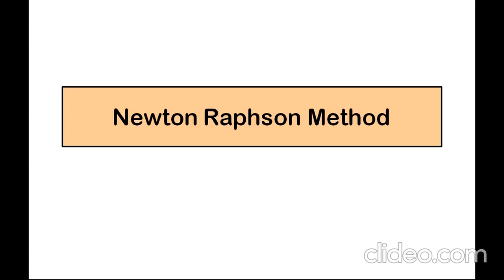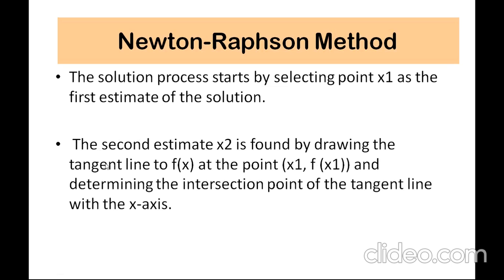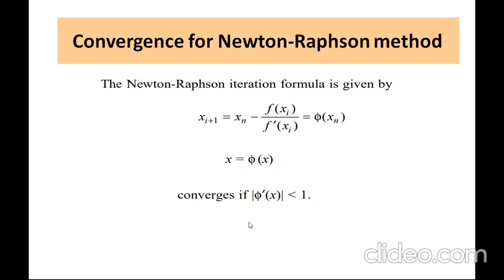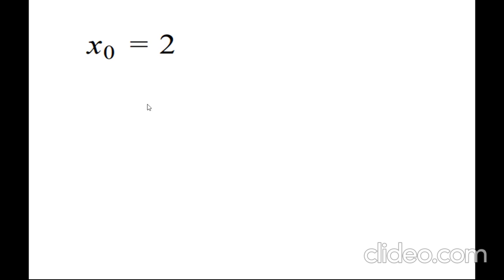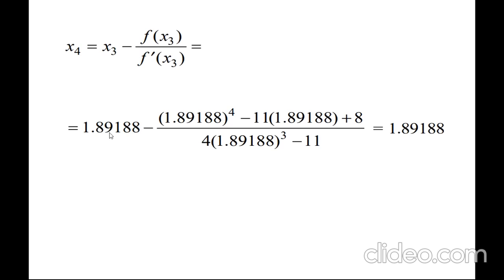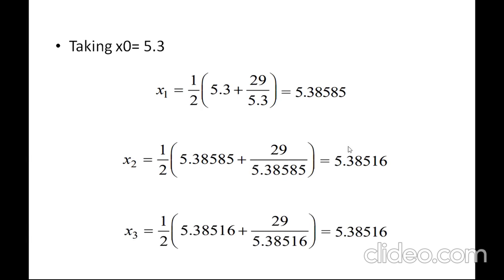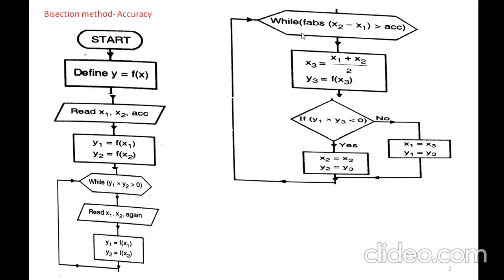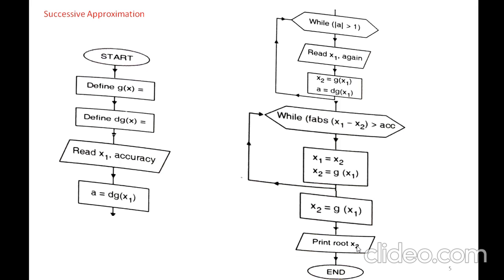Root of Equation- NR Method, Flowchart of Bisection and Successive Approximation Method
Reference- Numerical Methods Rao Dukkipati